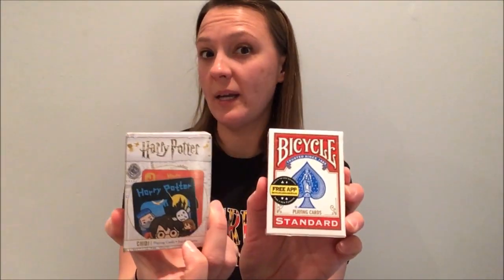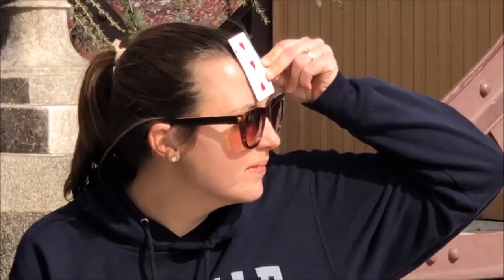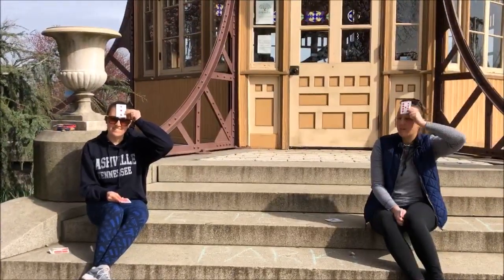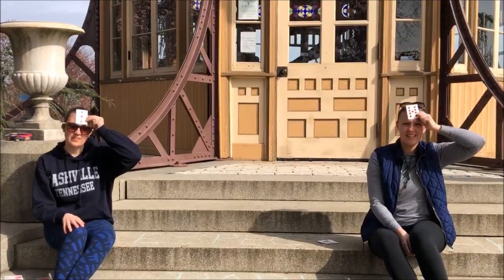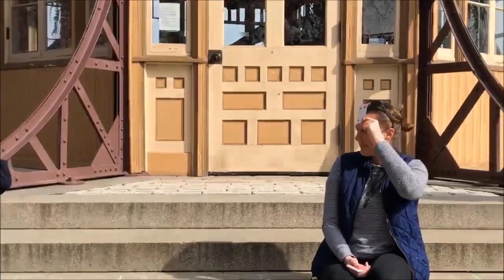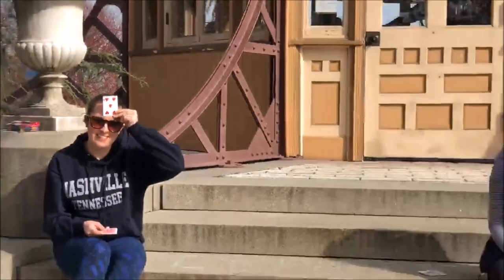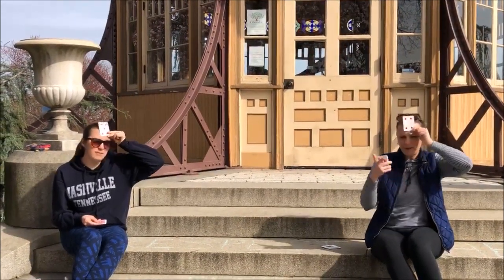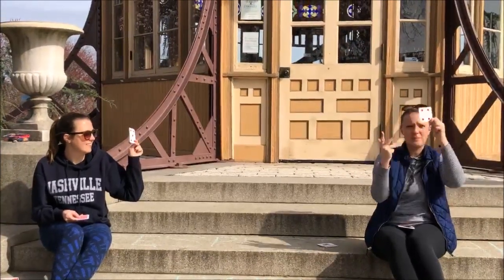Miss Battersby Teaches a Math Card Game - 3/19/20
Today, we will be learning a math card game! I call this game Card on Head (but others call it Salute), and all you need is a deck of cards and 3 people. There is an addition version and a multiplication version, so you can choose the version that you want to play! Special thanks to my assistants for helping me demonstrate the game. Enjoy!